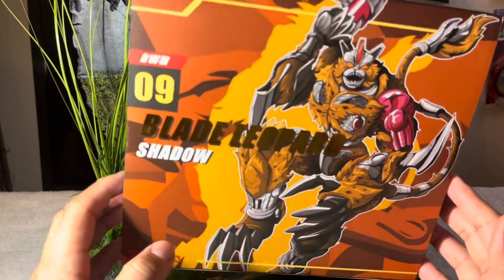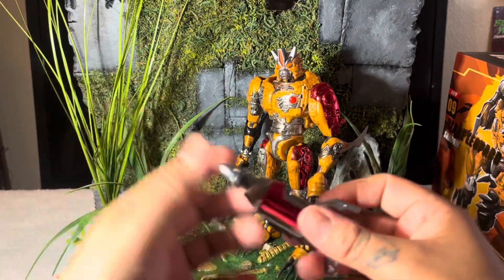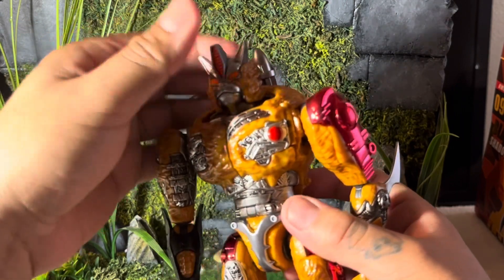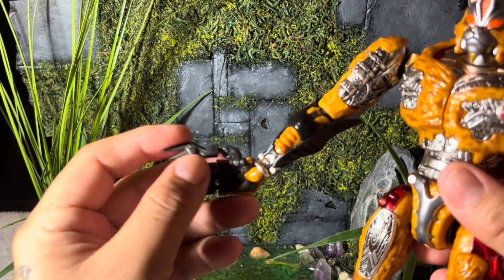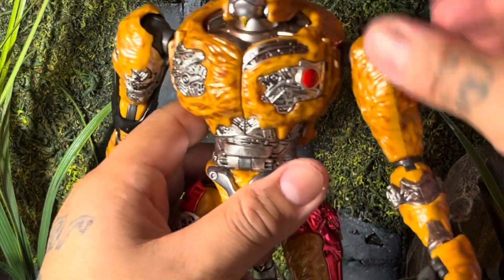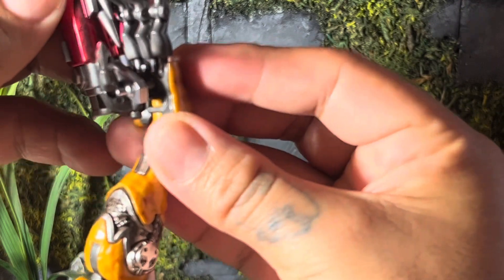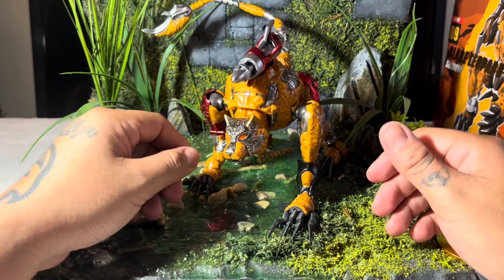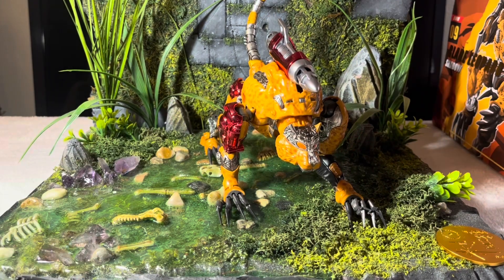TRANSART BWM-09 blade leopard shadow AKA Tm2 Cheetor review!!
Quick review and my thoughts on this bad boy ! Let me know what you guys think more reviews coming soon !